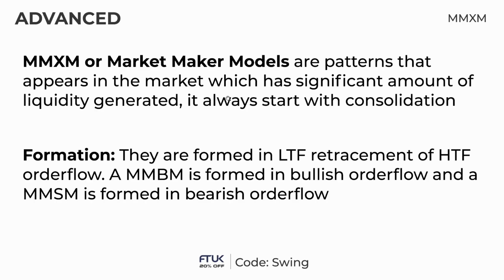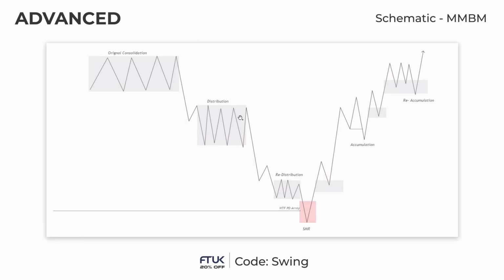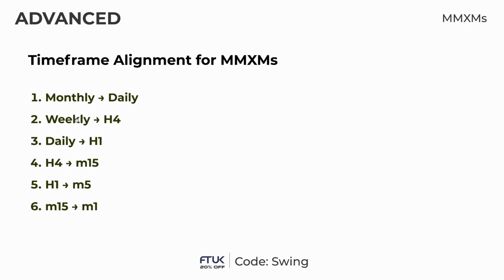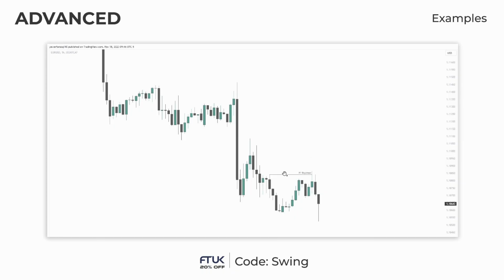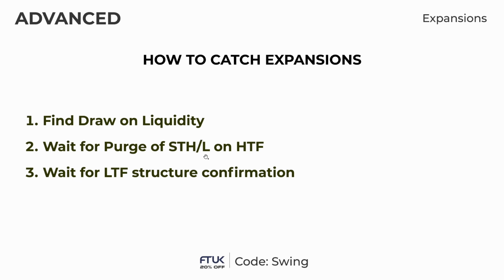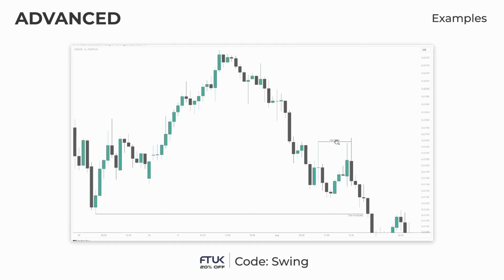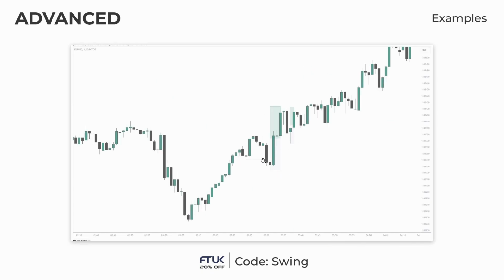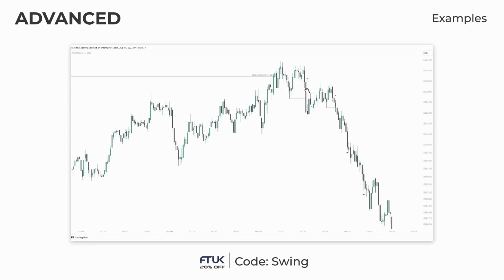Lesson 8 - Advanced Level ICT Concepts - Beginner to Advanced Free Premium Course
🔥Got Skills but No Capital?

The trusted firm in the industry since 2021